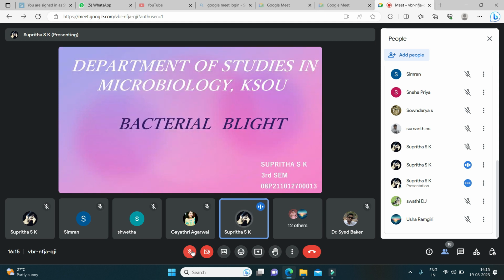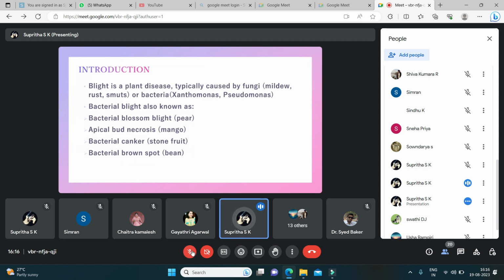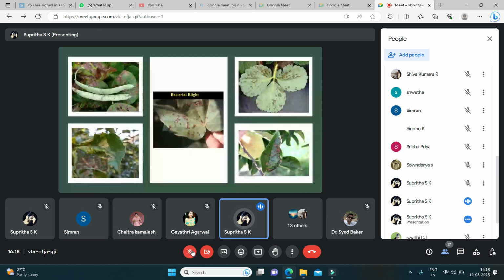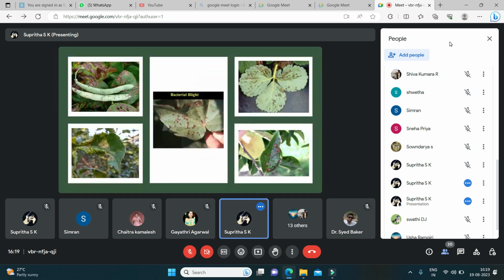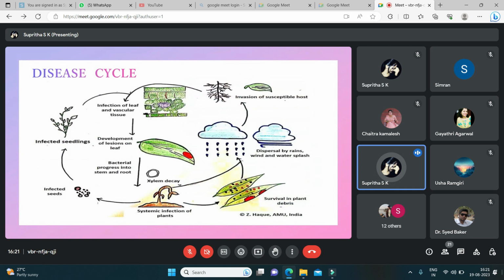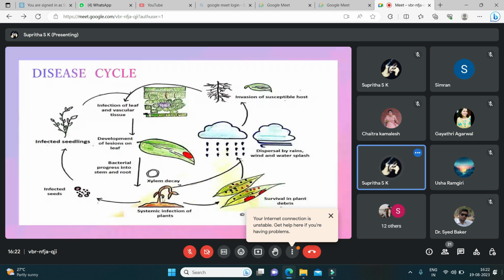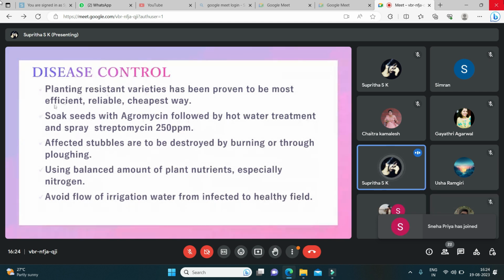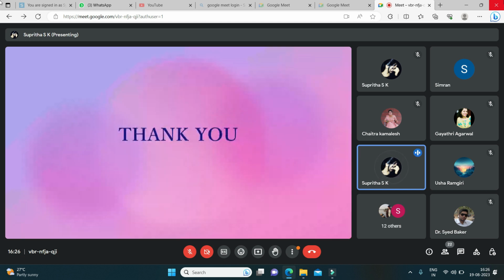Insight on Bacterial blight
The seminar was hosted by Department of Studies in Microbiology, KSOU, Mysore. BY Dr. Niranjan Raj.S and Dr. Syed Baker